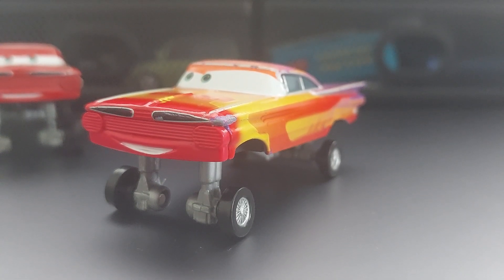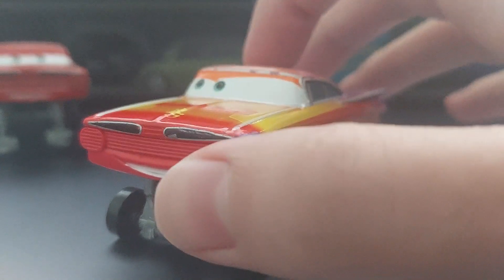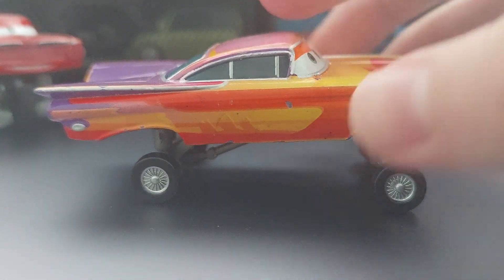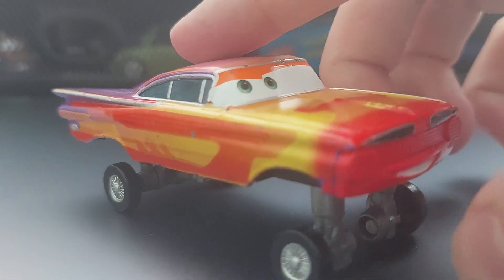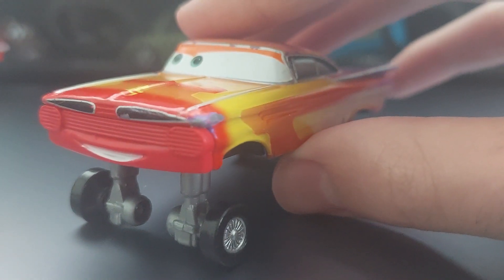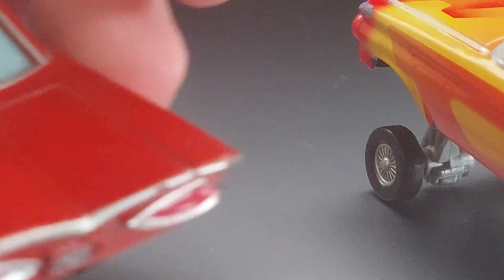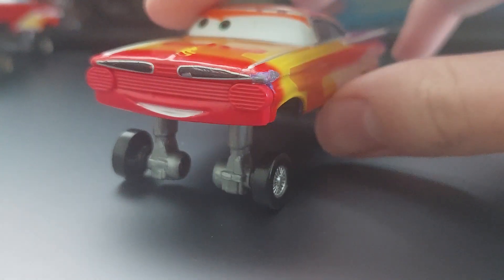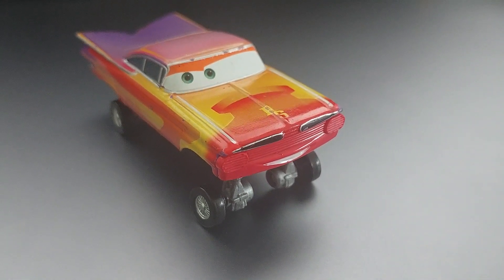Hydraulic RS Ramone Score N Review